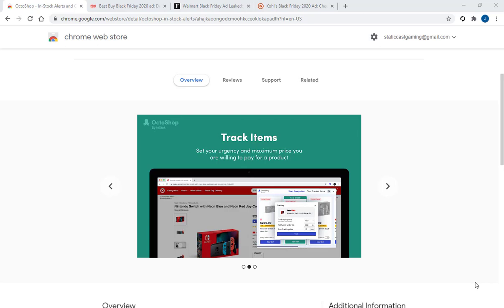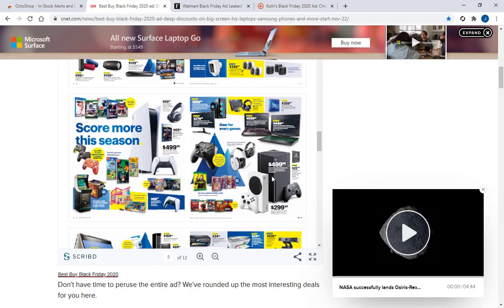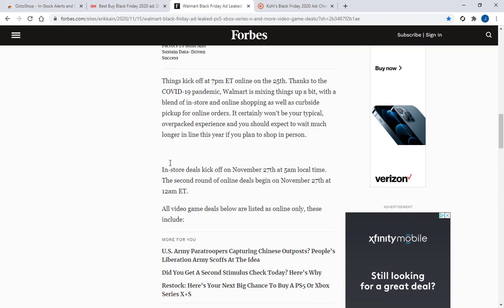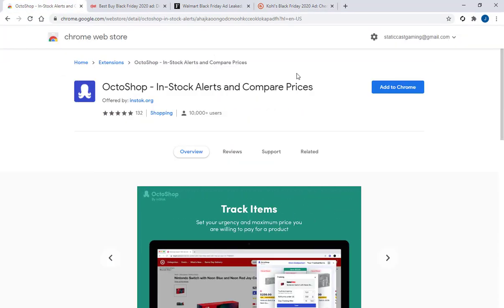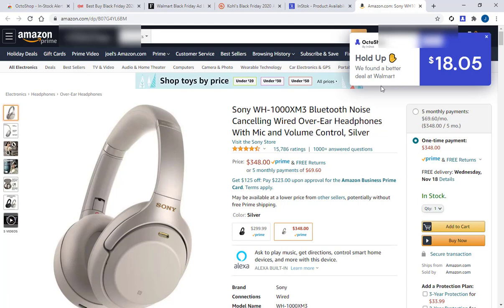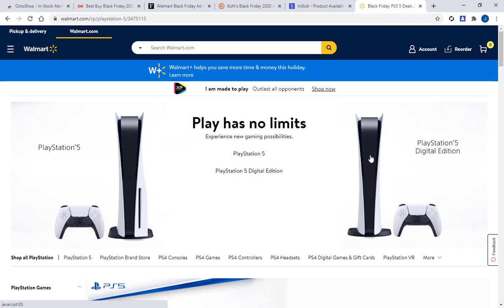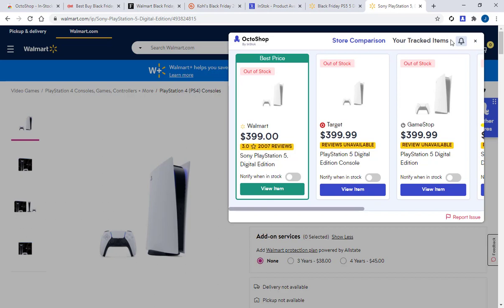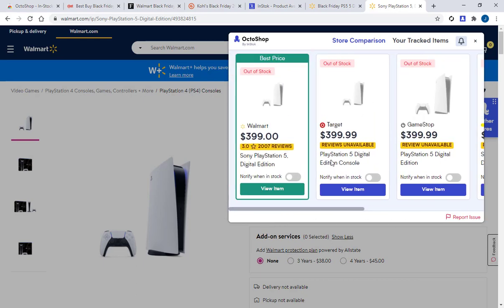Secure a PS5 on Black Friday with the OctoShop Chrome Extension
Hello everyone! Everyone is talking about the big retailers getting ready for Black Friday. In this video, I am going to share with you how to secure a PS5 on Black Friday with the OctoShop Chrome Extension. I install and test it out in the video, and I go over PS5 restock dates for Best Buy, Walmart, and Kohl's. I hope this information is helpful! Here are the links to the OctoShop Chrome extension and articles:

OctoShop Chrome Extension

Black Friday PS5 Deals:

CNET Article - BestBuy Deals Start on Sunday November 22nd

Forbes Article - Walmart Black Friday Deals Start on Wed. November 25th

GameSpot Article - Kohl's Black Friday Deals Begin November 21st